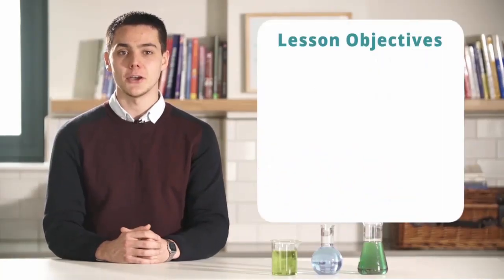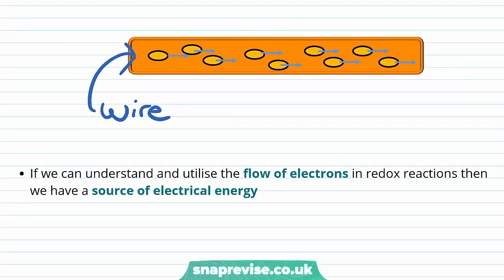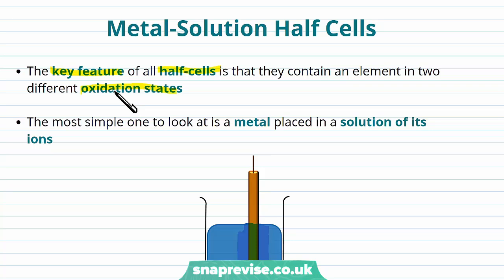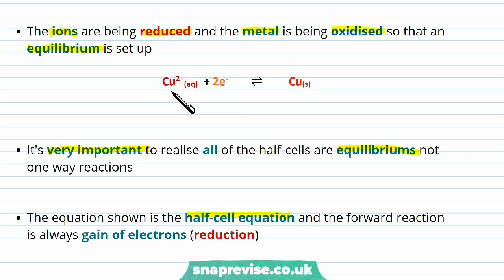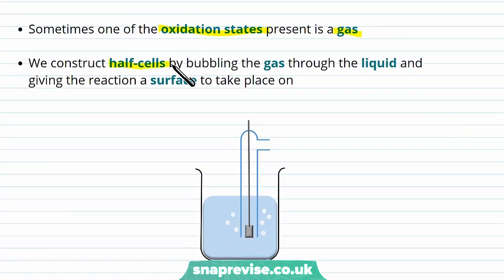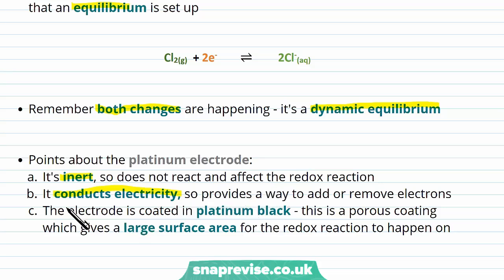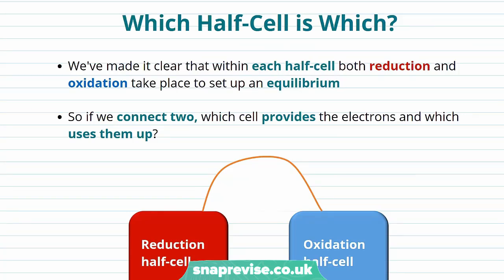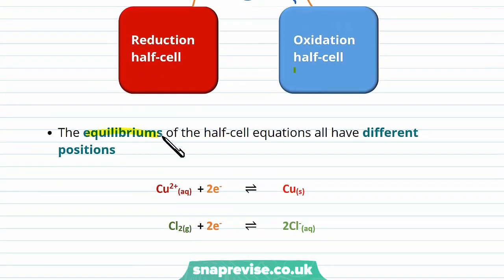Electrode Potentials & Half Cells | A-level Chemistry | OCR, AQA, Edexcel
Electrode Potentials & Half Cells in a Snap!

created by Barney Fidler, Chemistry expert at SnapRevise.

The key points covered in this video include:
 1. Electricity and redox reactions
 2. Splitting up redox reactions
 3. Half cells with metals in solution
 4. Half cells with gases
 5. Half cells with only aqueous ions
 6. Which half-cell is which?
 7. The standard hydrogen electrode

Electricity and Redox Reactions

In our redox videos we see that redox reactions involve the transfer of electrons. The flow of electrons is associated with electrical energy. If we can understand and utilise the flow of electrons in redox reactions then we have a source of electrical energy.

Splitting up Redox Reactions

In redox reactions we can split the full reaction into two half-equations. An oxidation equation where electrons are generated. Along with a reduction equation where those electrons are used up. To utilise the flow of electrons to make a cell, we separate these processes into half-cells so electrons have to flow between.

Metal-Solution Half Cells

The key feature of all half-cells is that they contain an element in two different oxidation states. The most simple one to look at is a metal placed in a solutions of its ions. The ions are being reduced and the metal is being oxidised so that an equilibrium is set up. It’s very important to realise all of the half-cells are equilibriums not one way reactions. The equation shown is the half-cell equation and the forward reaction is always gain of electrons (reduction).

Half Cells with Gases

Sometimes one of the oxidation states present is a gas. We construct half-cells by bubbling the gas through the liquid and giving the reaction a surface to take place on. The chlorine gas is being reduced and the ions are being oxidised so that an equilibrium is set up. Remember both changes are happening - it’s a dynamic equilibrium. Points about the platinum electrode: a. It’s inert, so does not react and affect the redox reaction. b. It conducts electricity, so provides a way to add or remove electrons. c. The electrode is coated in platinum black - this is a porous coating which gives a large surface area for the redox reaction to happen on.

Half-Cells with Only Ions

Sometimes both oxidation states are present as aqueous ions. We construct the half-cells with an equimolar solution and a platinum electrode to provide or remove electrons from the half-cell. An equilibrium is set up between the different oxidation states. Remember it’s a dynamic equilibrium.

Which Half-Cell is Which?

We’ve made it clear that within each half-cell both reduction and oxidation take place to set up an equilibrium. So if we connect two, which cell provides the electrons and which uses them up? The equilibriums of the half-cell equations all have different positions. If the equilibrium lies further to the left then the half-cell is better at releasing electrons. If the equilibrium lies further to the right then the half-cell is better at accepting electrons. The standard electrode potential, Eθ, is what we use to measure this.

The Hydrogen Half-Cell

The standard electrode potential  tells us about a half-cell’s tendency to accept or release electrons. But half-cells can only release or accept electrons if they are attached to something to release them to or accept them from. To measure the standard electrode potentials we use a special half-cell as a reference - the hydrogen half cell. We connect the two half-cells into a circuit. The salt bridge contains free ions to complete the circuit so charge can flow - it is usually made from paper soaked in KNO3(aq) or NH4NO3(aq). The high resistance volt meter tells us the difference in standard potentials of the half-cells measured in volts. The hydrogen half-cell is assigned a standard electrode potential value of 0V as it is a reference. This means the above set up gives us the value of the standard electrode potential of the half-cell on the right. The standard electrode potential is the emf generated by a half-cell when it is connected to the standard hydrogen electrode at 298K, 100KPa and all solutions having a concentration of 1 mol dm^-3.